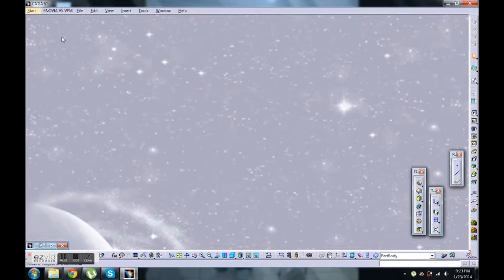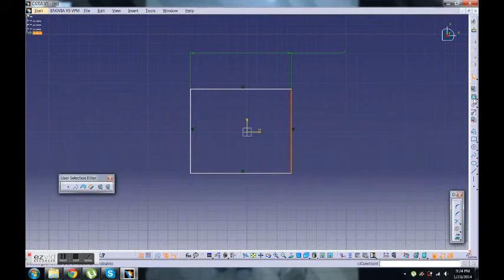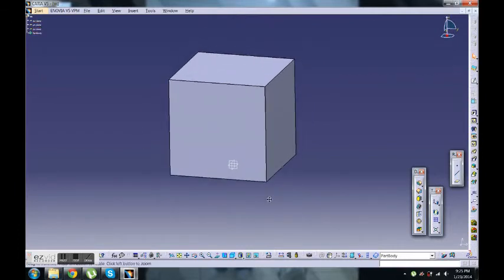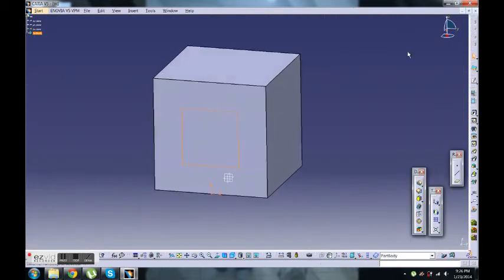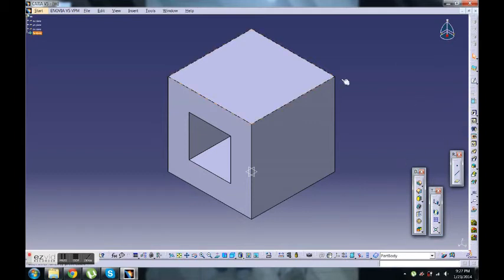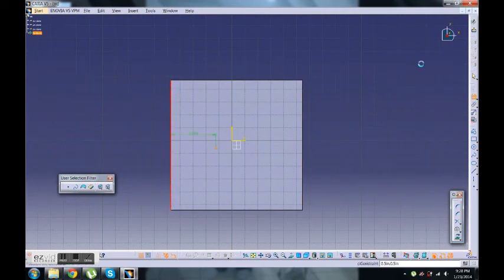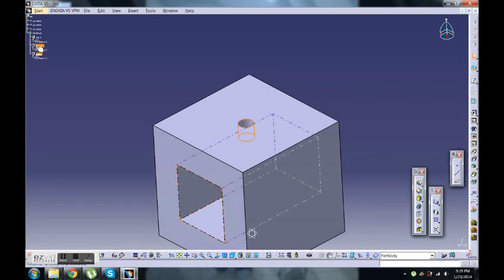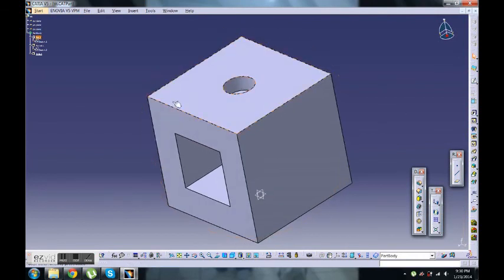Catia For Beginners part 2